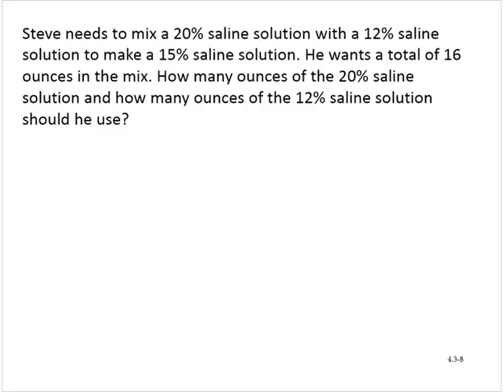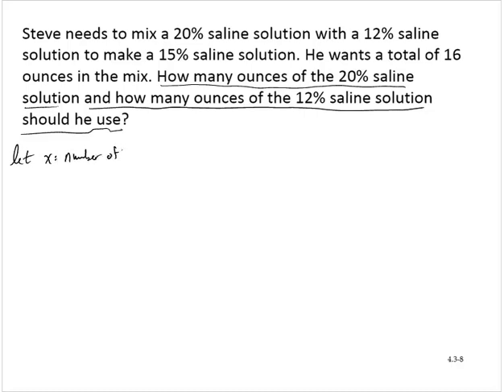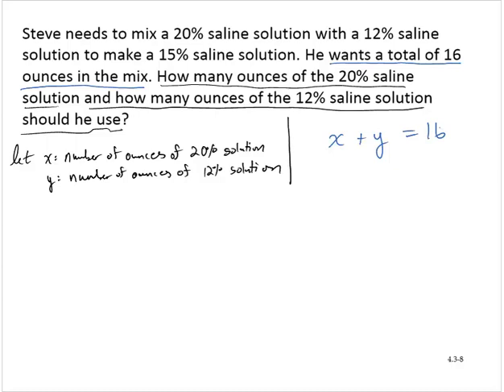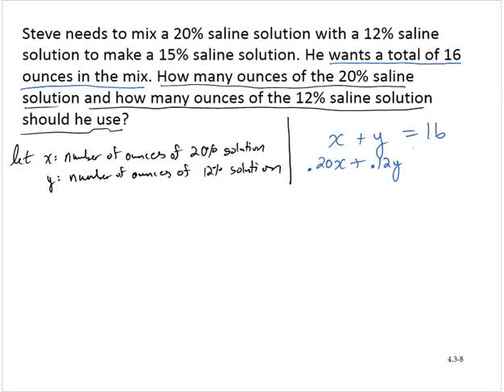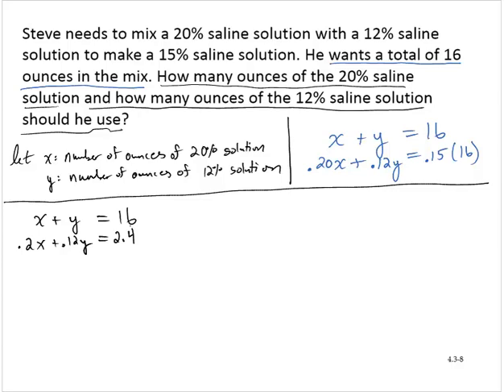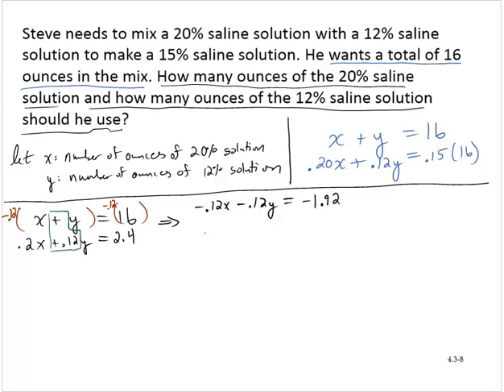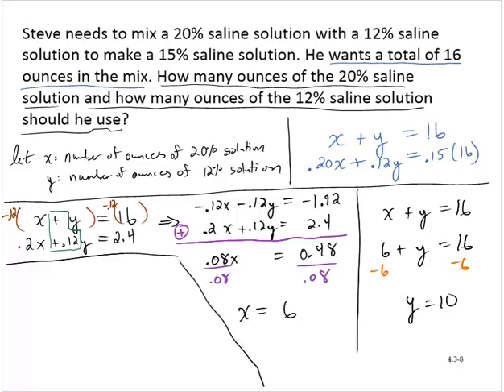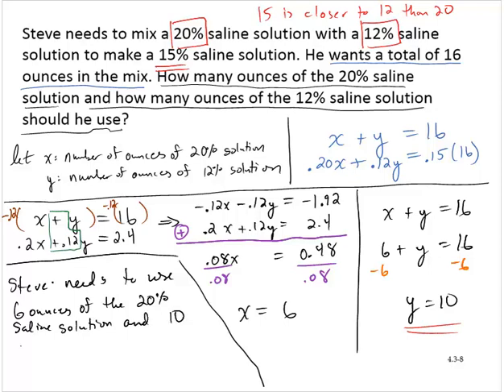BA Clark 4 3 08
Solve a problem by using a system of equations. (Mixture of solutions)